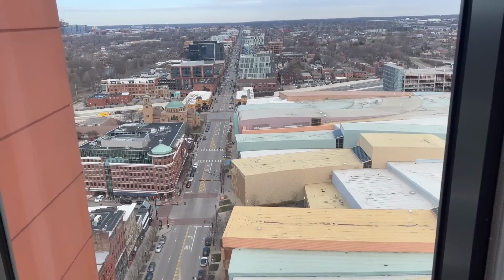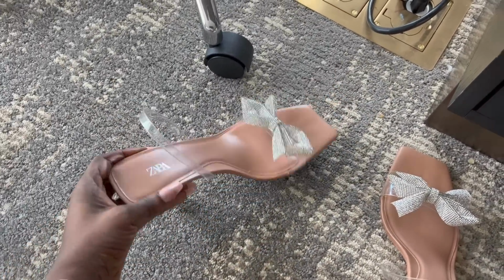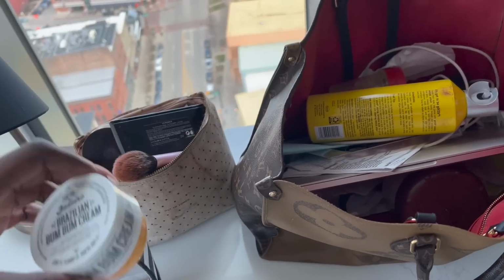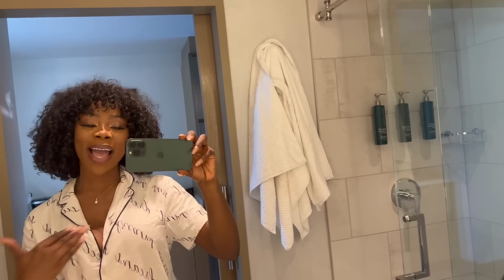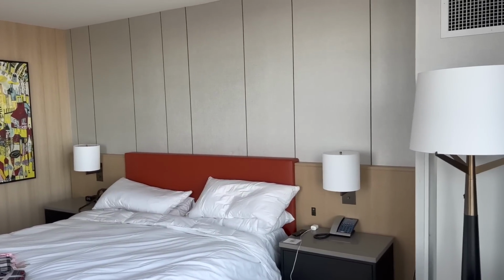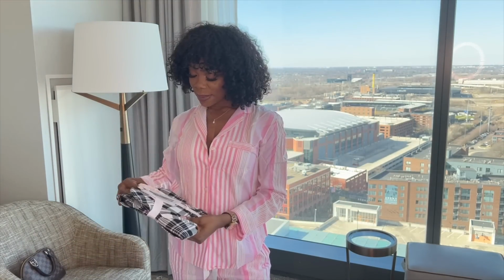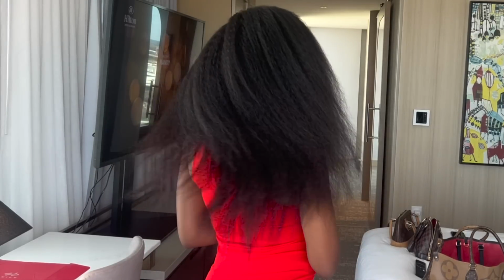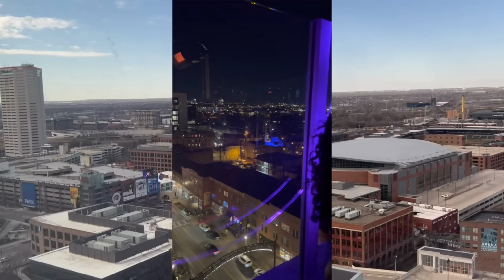MY FIRST DATE NIGHT GET READY WITH ME | valentines day mini vacation | My Hotel is in the sky ? 🫣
Hi Family today’s video, is a date night, get ready with me vlog. I hope you enjoy.

RICE WATER FOR EXTREMELY FAST HAIR GROWTH | HOW TO MAKE THE YAO WOMEN RiceWater | LONGEST HAIR EVER.

OMG LOOK WHAT IT DID TO MY HAIR ? YOUR HAIR WILL GROW NONSTOP. Natural hair compilation. Mercy Gono

Taking out MY 6 WEEKS OLD CORNROWS. OMG WHAT HAVE I DONE TO MY HAIR ? After aloe vera N rice water

3 WAYS TO MIX OILS + ALEO VERA FOR  MASSIVE HAIR GROWTH | 7 OILS FOR LONGER, THICKER, HEALTHIER HAIR

Perfect Braid-Out tutorial on natural hair using a piece of paper. My secret to super defined curls

Hello Family
This video is all about THE YAO WOMEN Rice Water Spray For  EXTERELY Fast and Thick Hair growth. In this video, I will be showing you how to make Rice Water for faster hair growth.

Mercy F
3045  Brice Rd Reynoldsburg Ohio 43109

2 ways to thicker, longer hair with aloe vera | Aloe vera oil and detangler | Baby wash day routine

Step by Step Homemade Aloevera gel for fast hair growth. 8 months old natural hair wash day routine

MY WASH DAY ROUTINE WITH ALOE VERA | MOISTURIZED AND SILK PRESSED NATURAL HAIR | START TO FINISH

How I defined my 4c curls with this product | Best wash and go for natural hair | vlogmas day 10